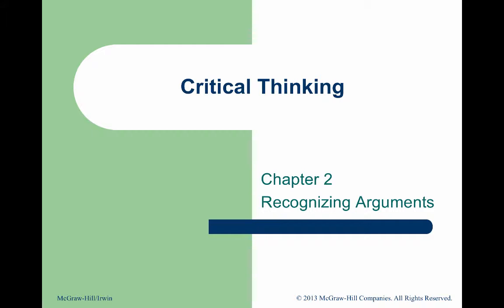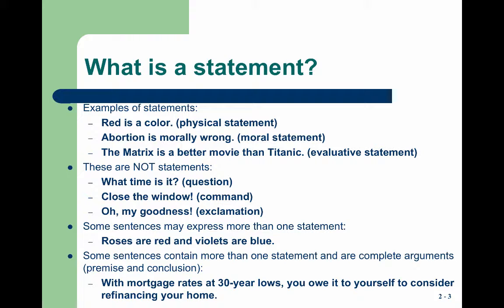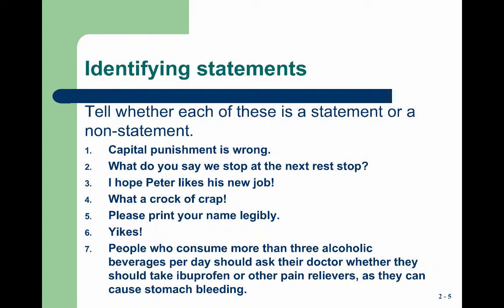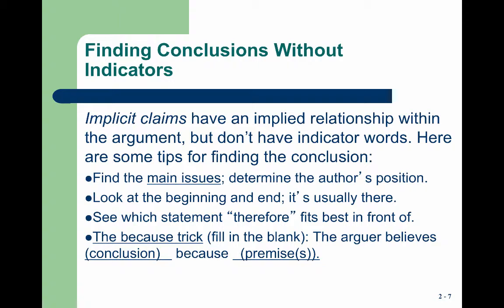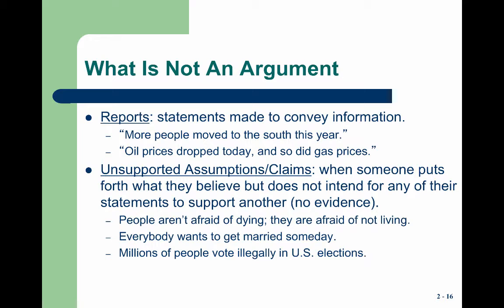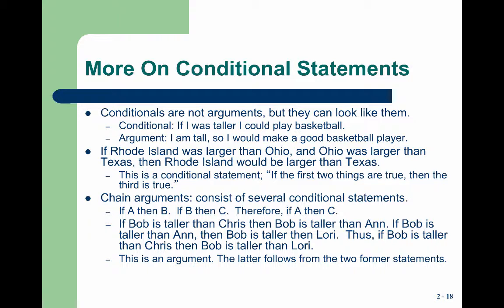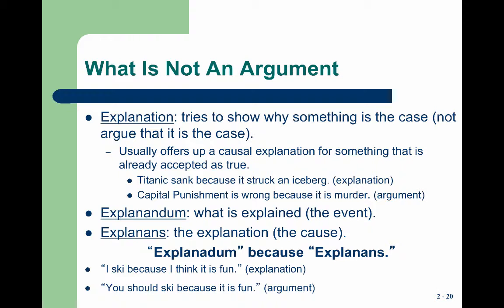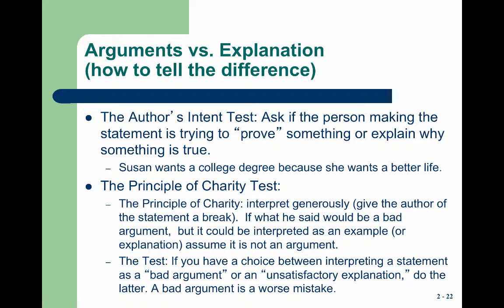Bassham Chapter 2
Table of Contents:

20:39 - Arguments vs. Explanation
(how to tell the difference)